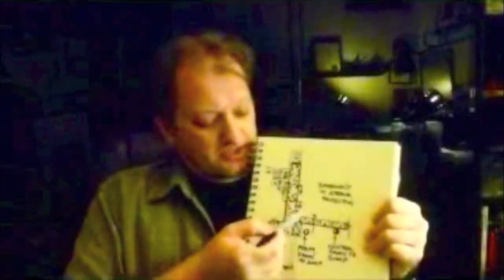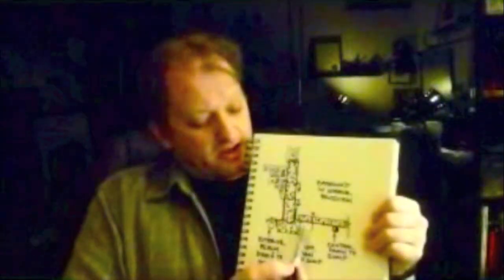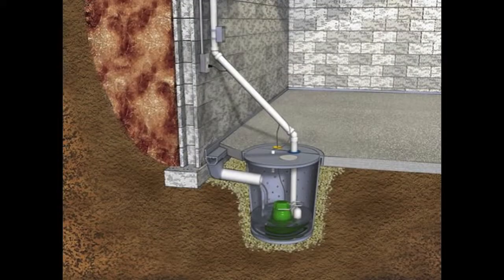Flood Prevention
A flood in your home can be devastating and costly. In this video, I briefly outline some of the new technologies for waterproofing your home. Want to know more?